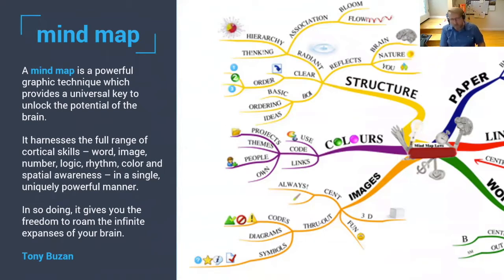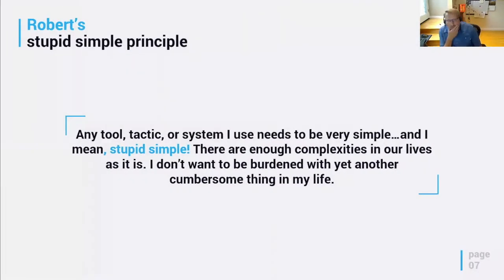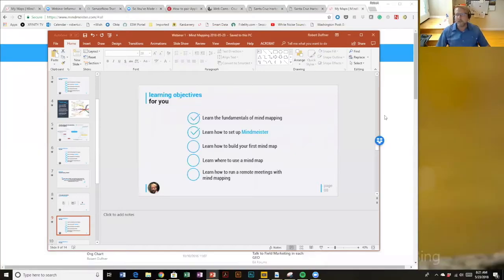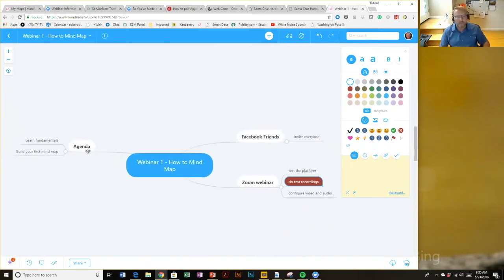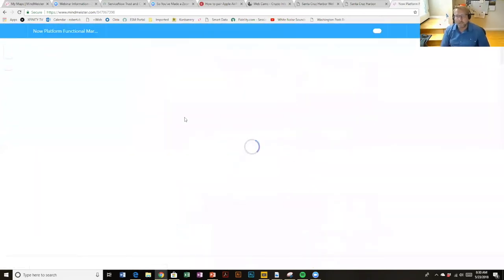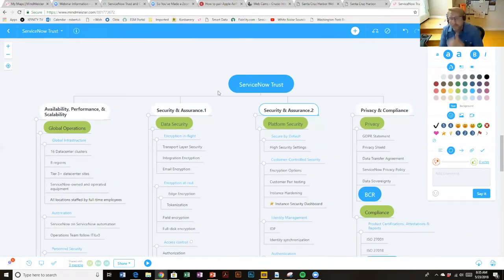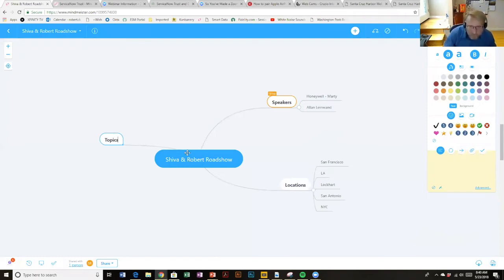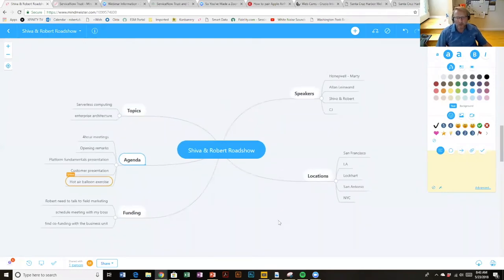Webinar 1 Learn How to Mind Map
OVERVIEW: Everywhere you look, there seems to be an app for every human endeavor…with everything running in the cloud. Lots of very powerful tools have been created to help us navigate our increasingly digital world. One of the most powerful visual tools available is mind mapping: it helps you bring structure to unstructured information and a can be used in ANY job discipline. This tool is also very powerful for anyone who is a current STUDENT. These are tools that can be easily mastered. I like to keep things very simple...I don't like using productivity tools that are too complex to learn. Everything I use has to be stupid simple.

In this webinar you will:
-Learn the fundamentals of mind mapping
-Learn how to build your first mind map
-Learn where to use a mind map
-Learn how to set up Mindmeister
-Learn how to run remote meetings and face-to-face meetings with mind mapping